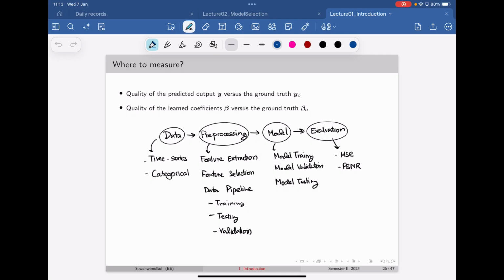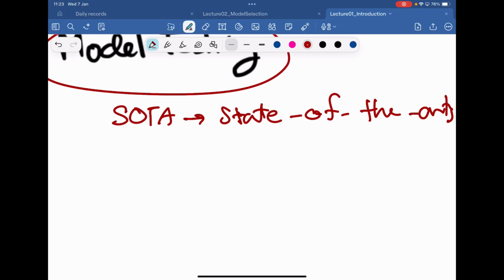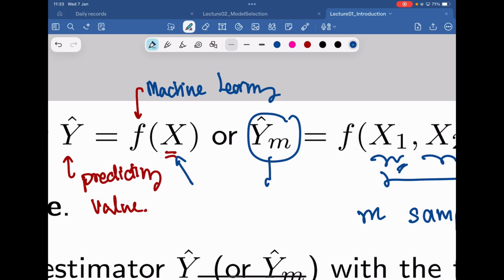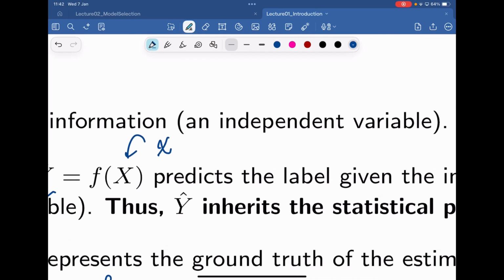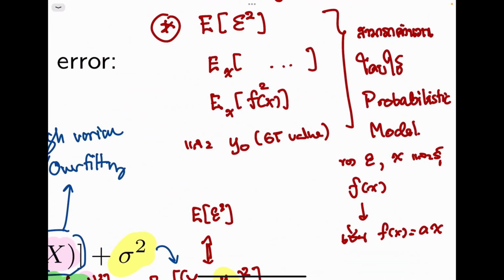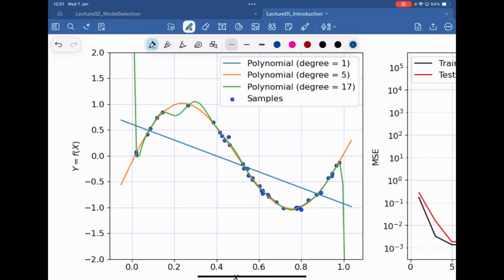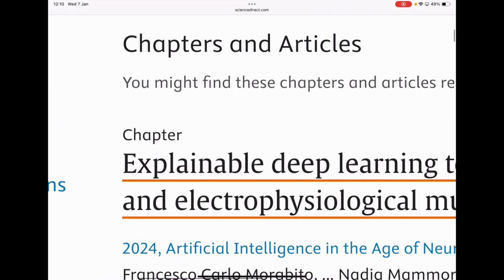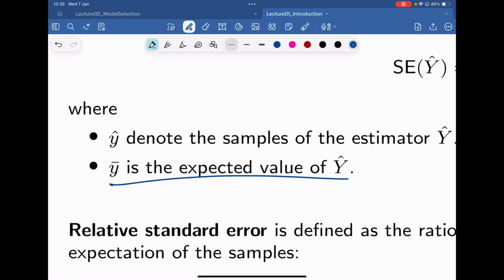Lecture 2: Data pipeline and performance evaluation